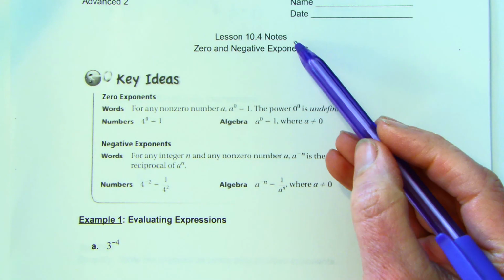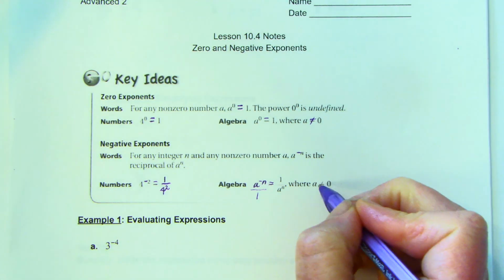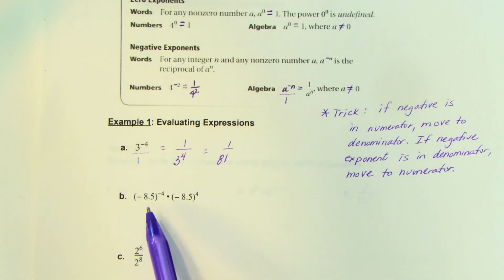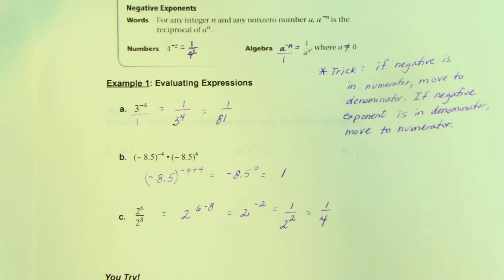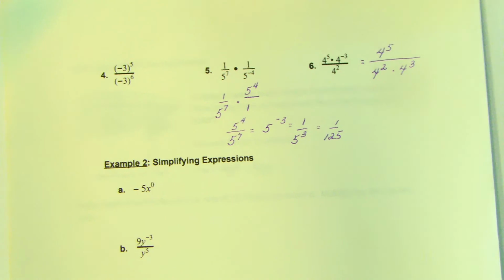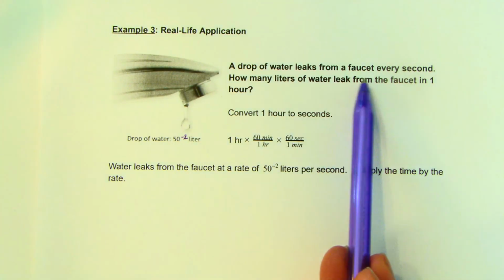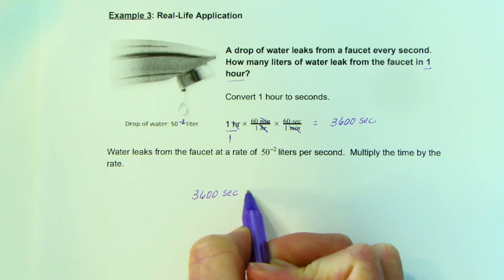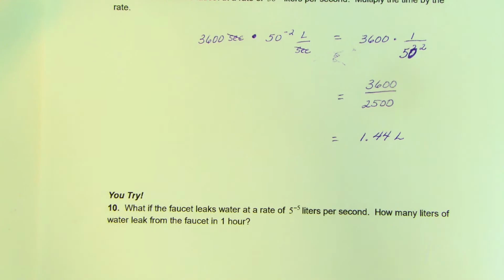Advanced 2 Lesson 10 4 Notes video